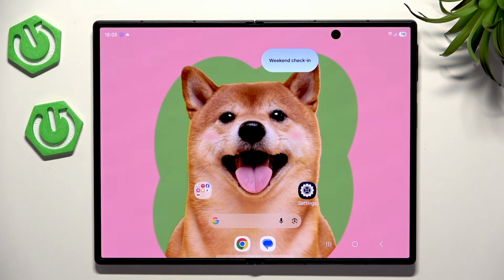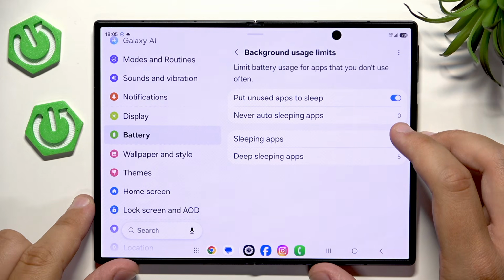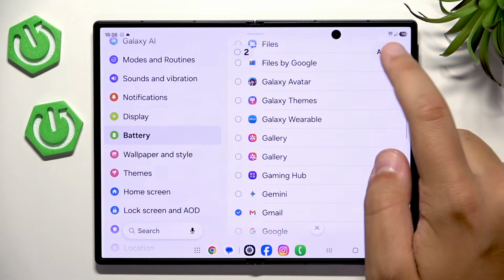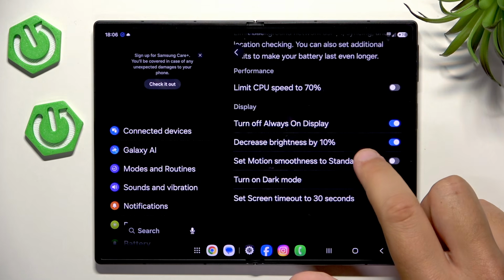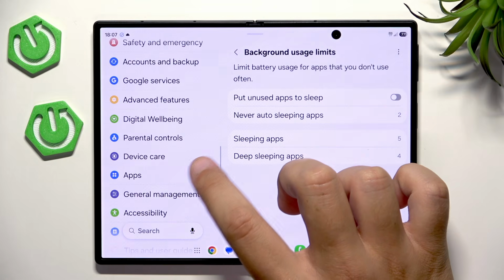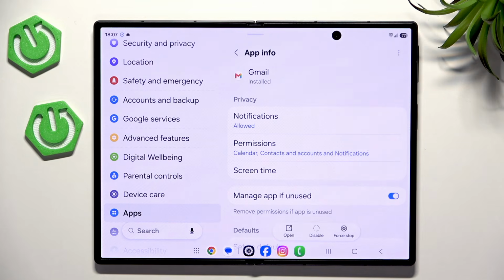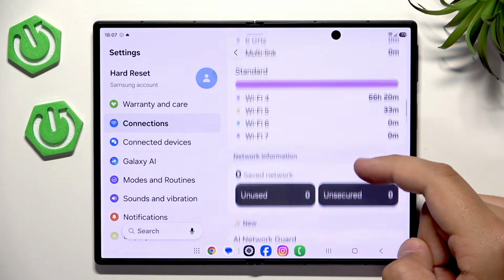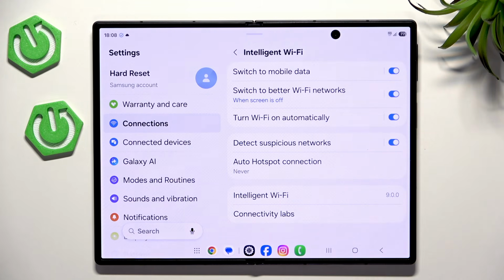SAMSUNG Galaxy Z Fold 8 – How to Fix Delayed Notifications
Delayed notifications on your SAMSUNG Galaxy Z Fold 8? In this video I show you how to fix them by adjusting battery limits and network restrictions. You'll learn to open Settings → Battery → Background usage limits to ensure apps are not in Sleeping or Deep sleeping lists, disable Put unused apps to sleep, and turn off Adaptive battery. I also explain how to disable Power saving mode's Limit CPU speed and motion smoothness, verify app notification settings for Gmail, and check Connections → Wi-Fi → Intelligent Wi-Fi → Connectivity labs to unrestrict the AI network guard if it blocks data.

How to fix delayed notifications on SAMSUNG Galaxy Z Fold 8?
How to stop apps from sleeping on SAMSUNG Galaxy Z Fold 8?
Why are my notifications delayed on SAMSUNG Galaxy Z Fold 8?

0:00 Intro - fixing delayed notifications on SAMSUNG Galaxy Z Fold 8
0:10 Open Settings app
0:24 Check Background Usage Limits
0:36 Add Apps to Never Auto Sleeping
0:53 Disable Adaptive Battery
1:05 Change Power Mode Settings
1:33 Go to App Notifications Settings
1:43 Allow Notifications on Lock Screen
2:10 Check AI Network Guard Restrictions
2:48 Outro - like and subscribe